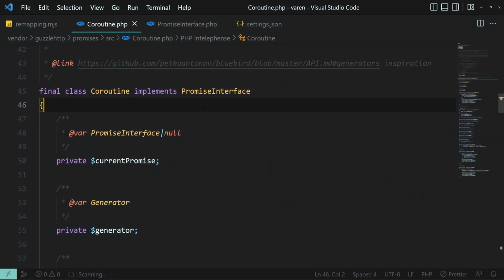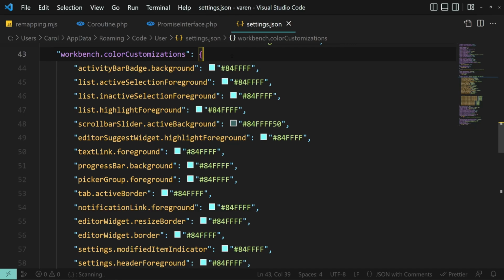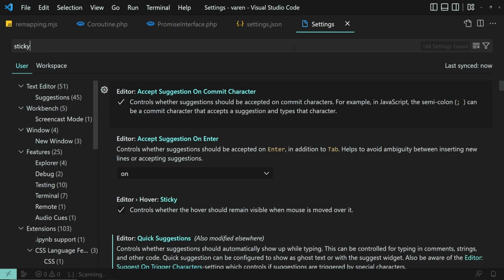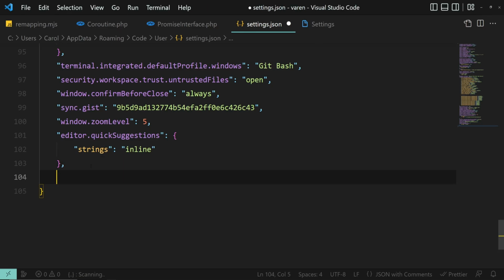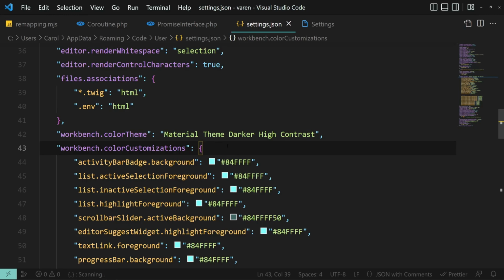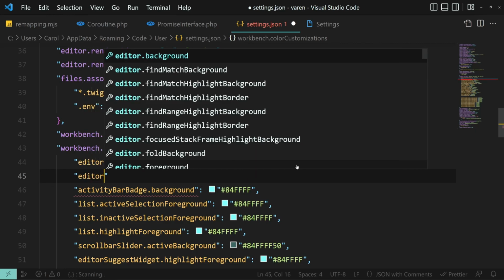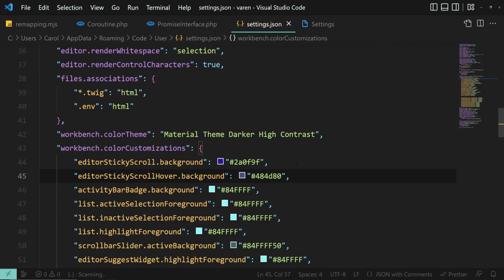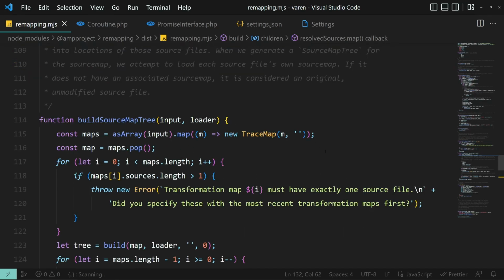VS Code — Sticky Scroll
Today I'd like to introduce you to sticky scrolling, a new helpful feature in VS Code.

This feature lets you know in which scope you're currently scrolling.
It currently supports Classes, constructors, methods, Interfaces, functions, and also JSON objects.